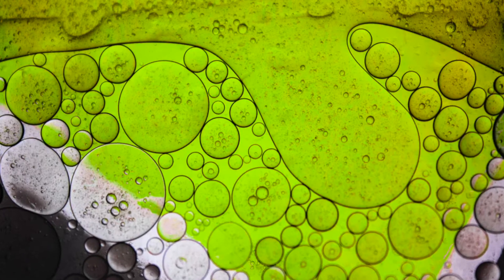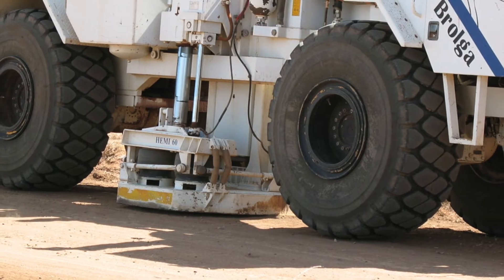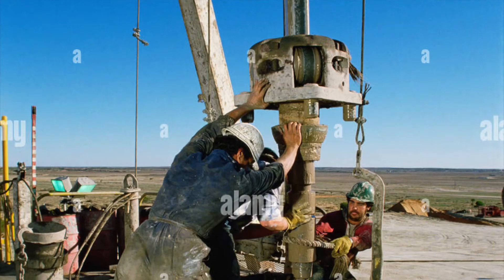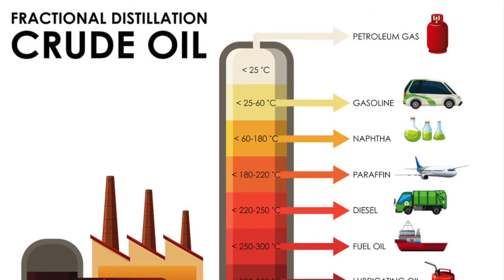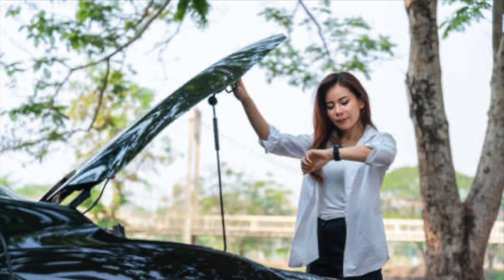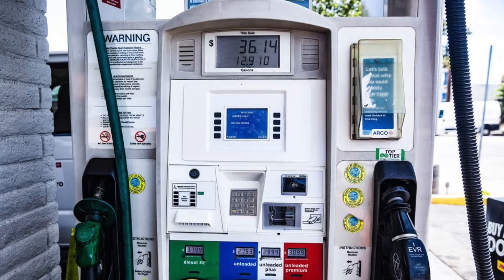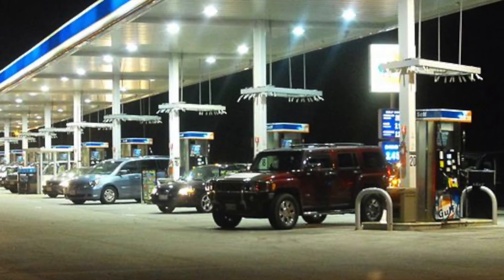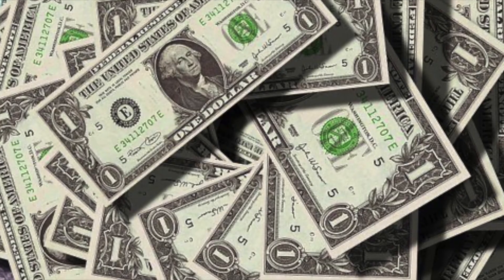From Plant to Tank: The Journey of Gasoline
Have you ever wondered about the lengthy process it took for the fuel we pump into our automobiles to reach the gas station? And what effect could this process along with temporal and geopolitical factors have on the constant fluctuation in gas prices? Stick around and find out.

This channel serves to be a fun, entertaining, and educational source of answers to commonly asked questions. New episodes are every Thursday.

I appreciate any support and feedback on the channel to help me improve and make the best content possible for you.

Music
[1] Music ⓒ - Audionautix